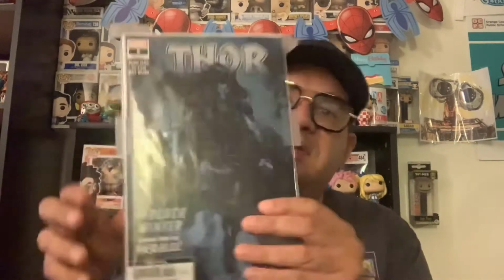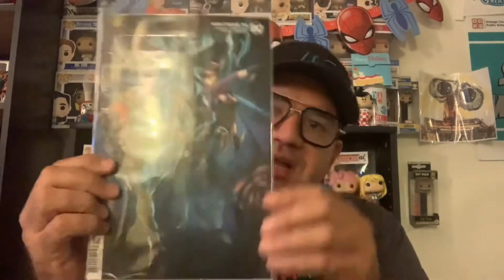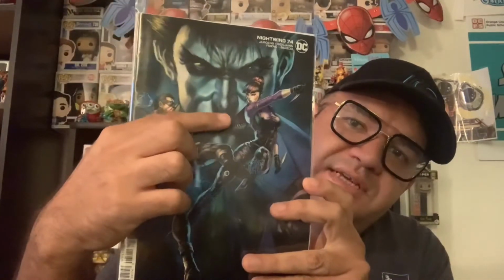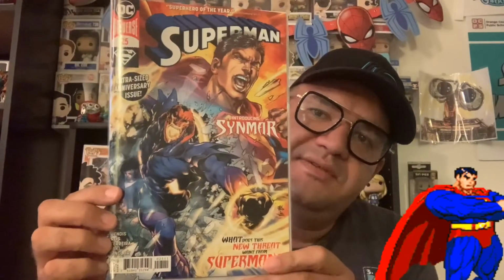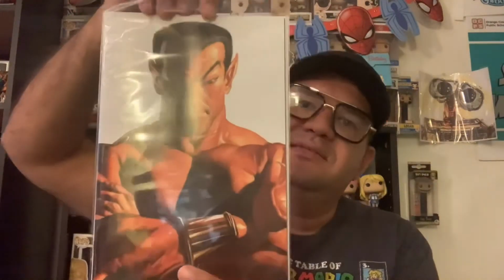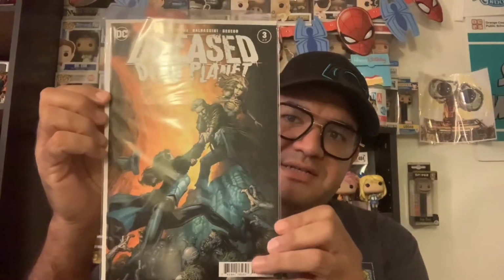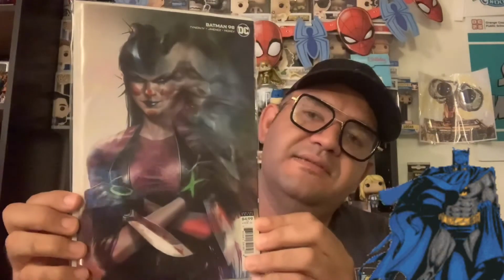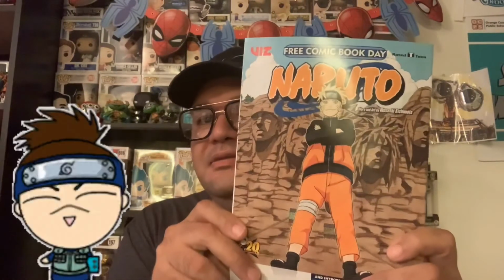Comic Book Haul - Thor Venom - Awesome Haul # 78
Come see what I got from Mike’s Comics and Midtown Comics.